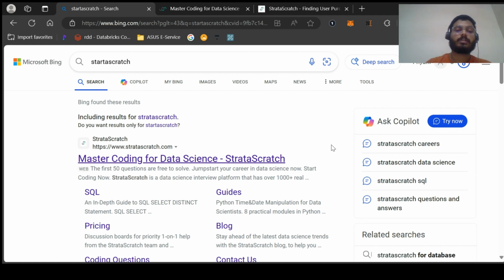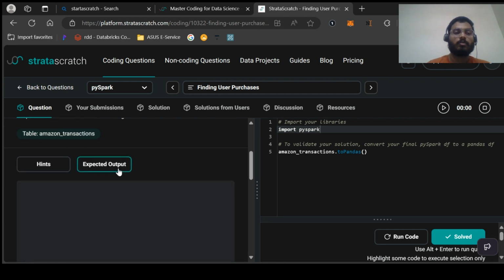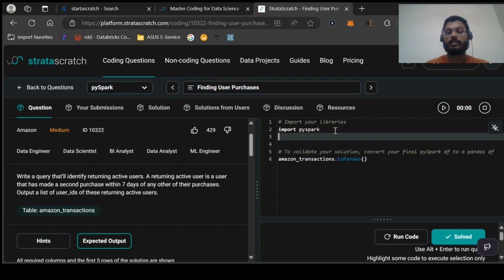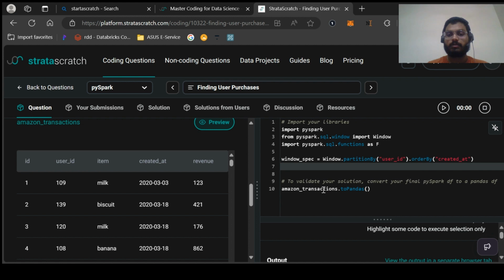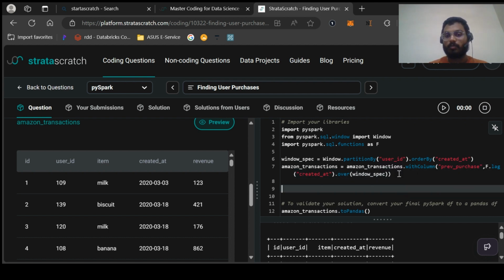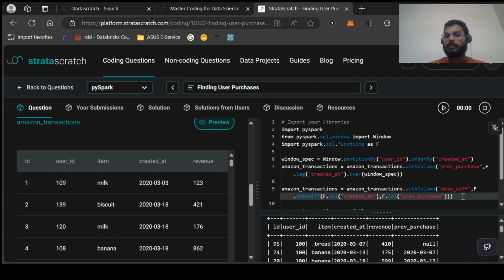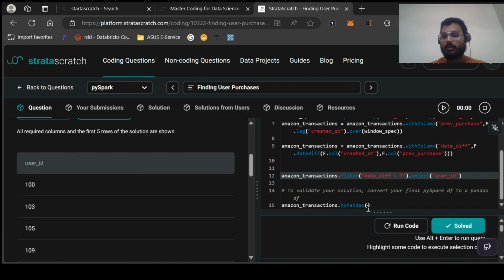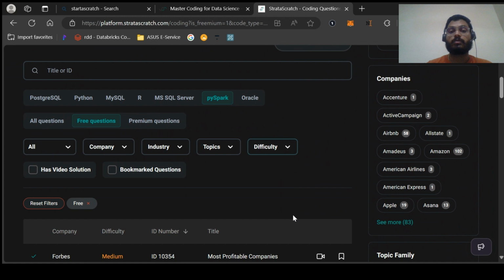Q 19: Amazon pyspark Interview Question | faang | startascratch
Check out this platform startascratch. Which is useful to practice pyspark questions.

Question. Write a query that'll identify returning active users. A returning active user is a user that has made a second purchase within 7 days of any other of their purchases. Output a list of user_ids of these returning active users.